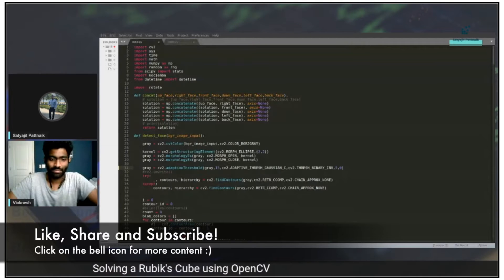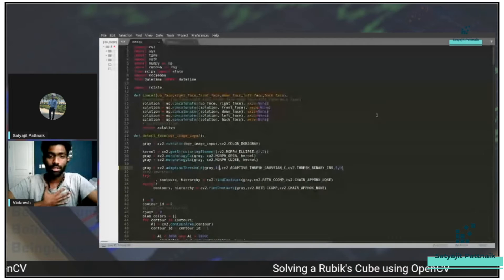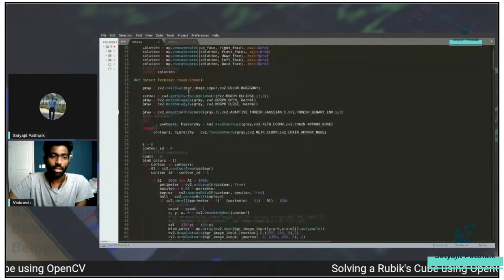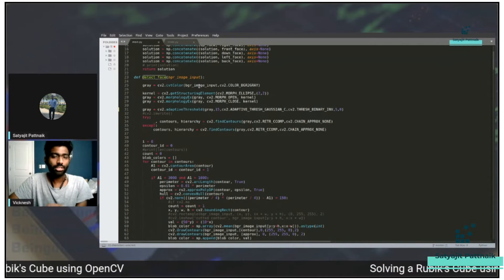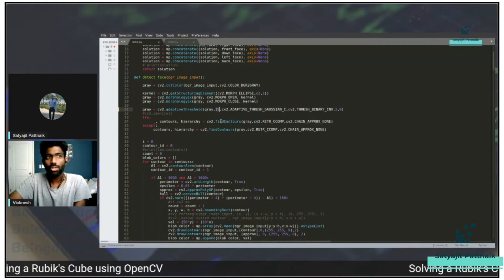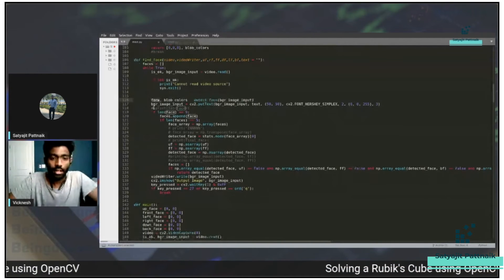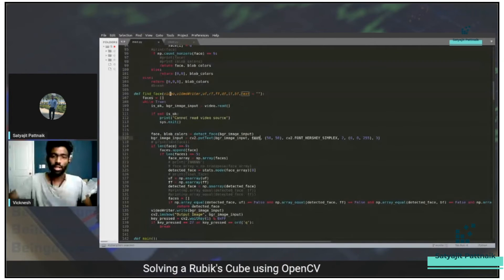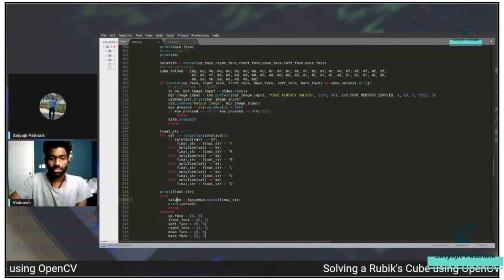Solving Rubik's Cube using OpenCV 🔥🔥 - Computer Vision | Python Project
In this video, we will try to create an application which can understand the Rubik's cube pattern, and suggest the user to solve it.

Feel free to play around with the code, change the parameters and come up with a better version of it. Let me know the changes in the comment section below.

Tags Used

Rubiks Cube
Rubik's Cube
OpenCV
Computer Vision
Machine Learning
Data Science
Python Project
Satyajit Pattnaik
Satyajit OpenCV
OpenCV Python Projects